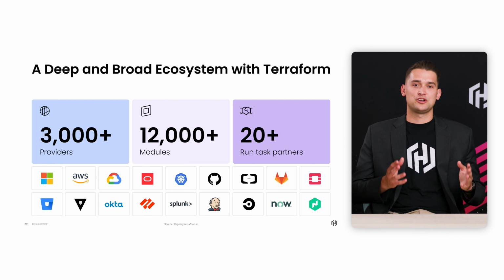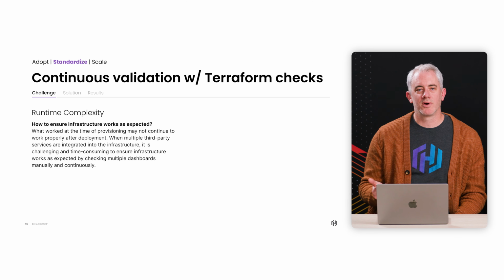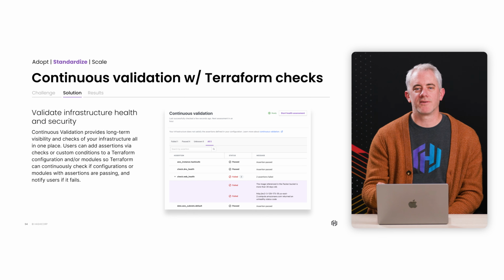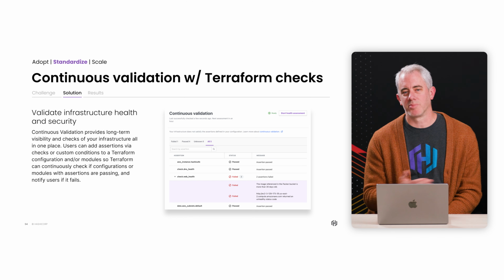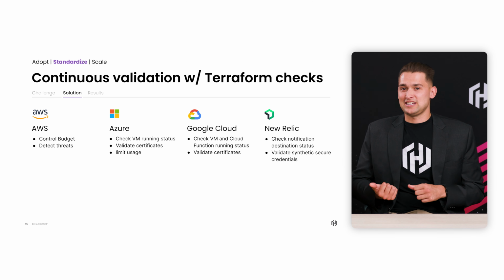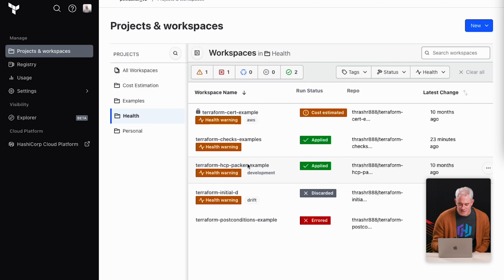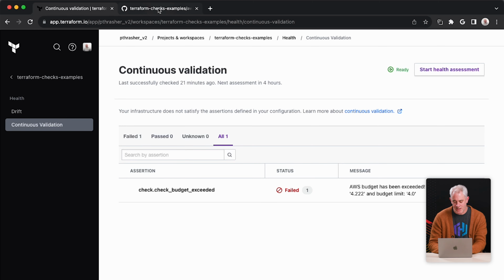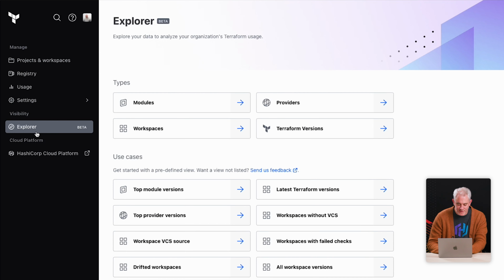Terraform Continuous Validation | Ensure your infrastructure works as expected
In this episode of HashiCorp New Releases, Paul Thrasher and Jordan Schuetz cover the new Generally Available release of Terraform Continuous Validation. Continuous validation determines whether custom conditions in the workspace’s configuration continue to pass after Terraform provisions the infrastructure. Learn more about Continuous Validation by reading the docs

0:00 - Announcing Terraform Continuous Validation
0:17 - Overview of Terraform
1:06 - Terraform Continuous Validation with Terraform Checks
2:25 - Terraform Checks Use Cases
3:33 - Demo of Continuous Validation
5:04 - Learn More